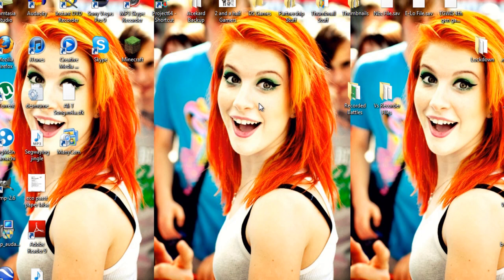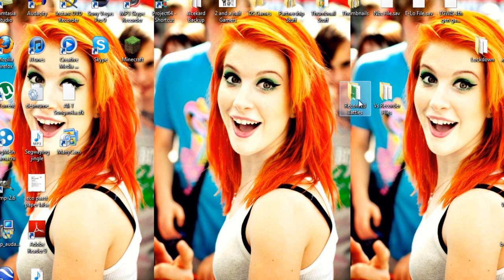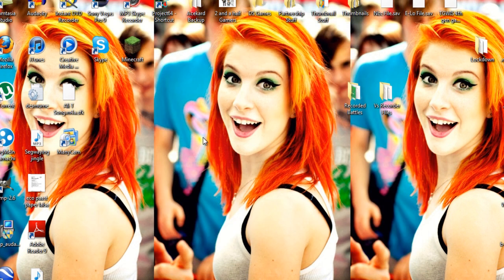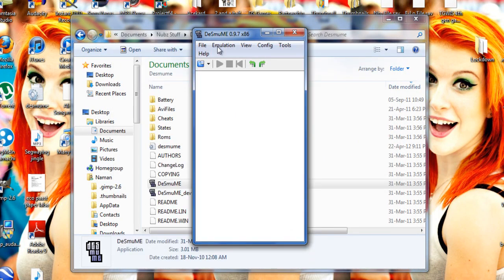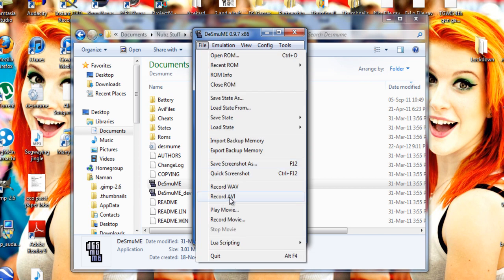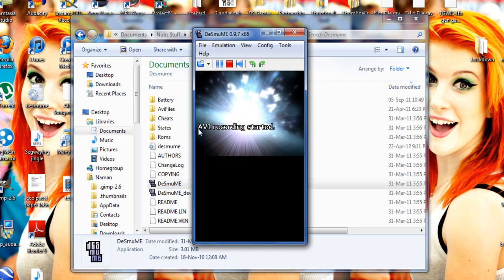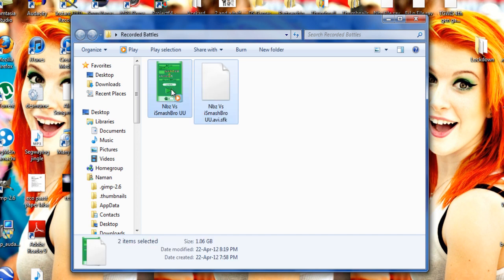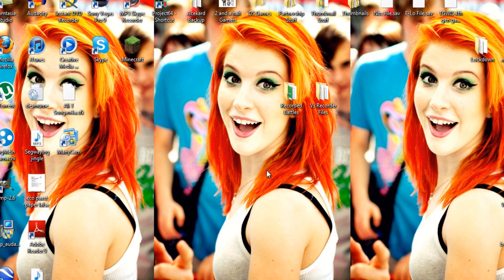How To Make Pokemon Battle Videos (Part 1) - Recording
View in Full Screen with 720p, makes it MUCH easier to see what I'm clicking/doing :)

I dunno why I made this but I did. So here you go.
All relevant materials needed for recording can be found on Google or Youtube.